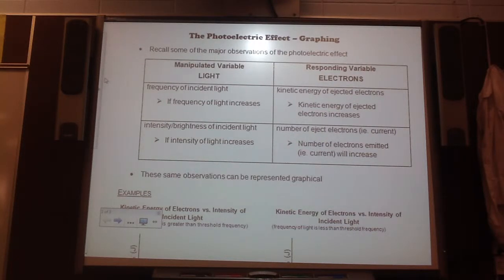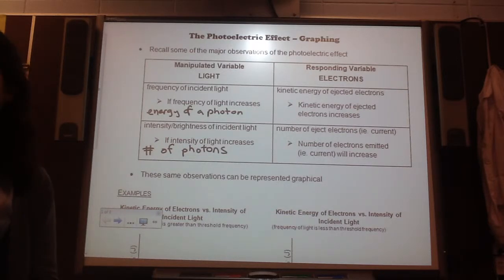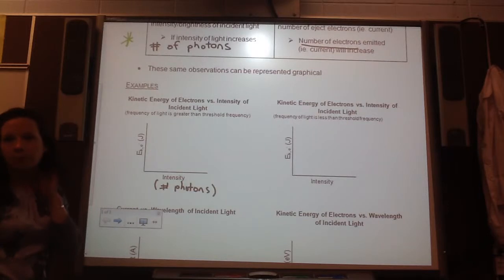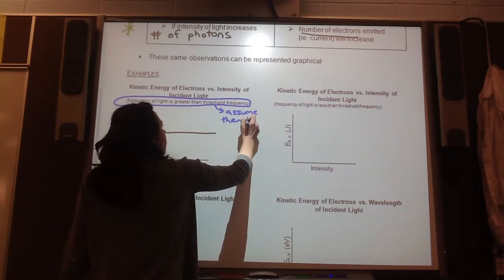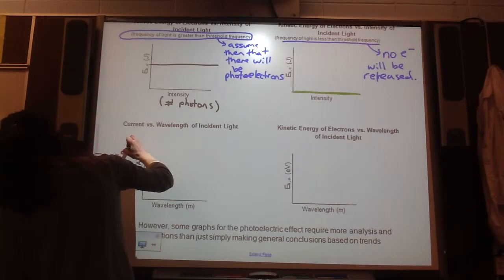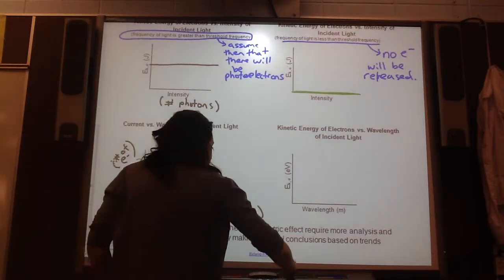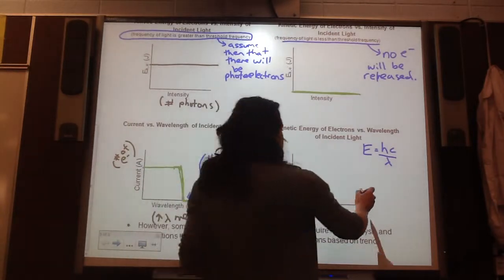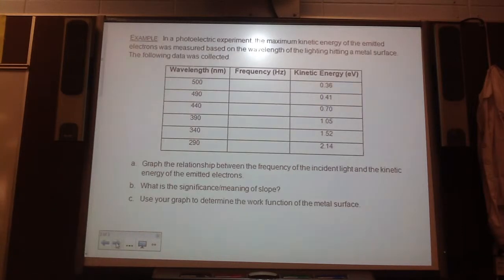Lesson 9 photoelectric effect part 7 graphing